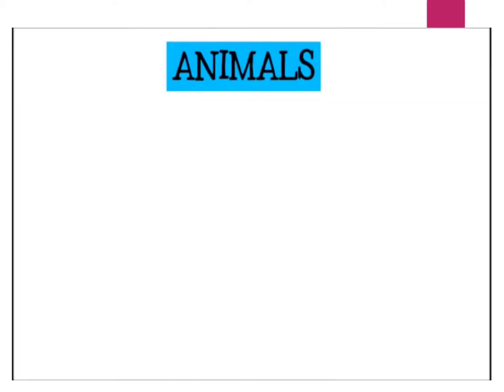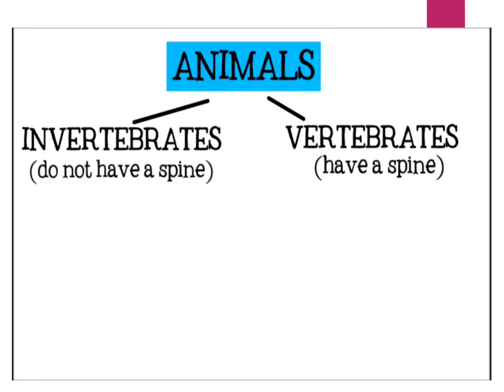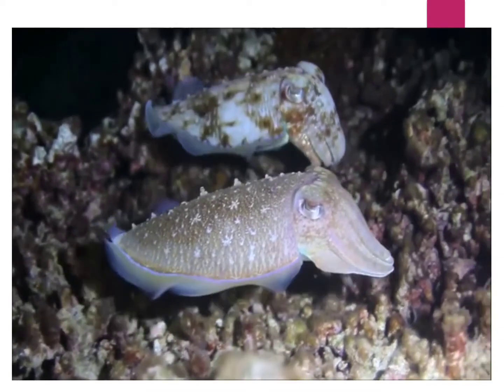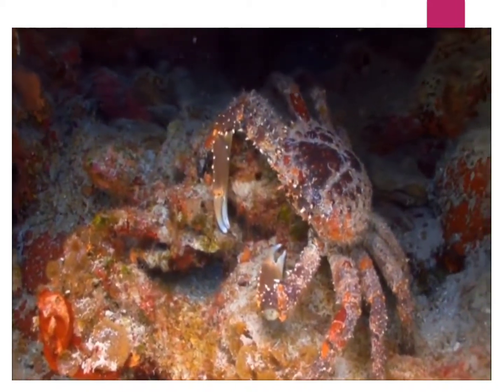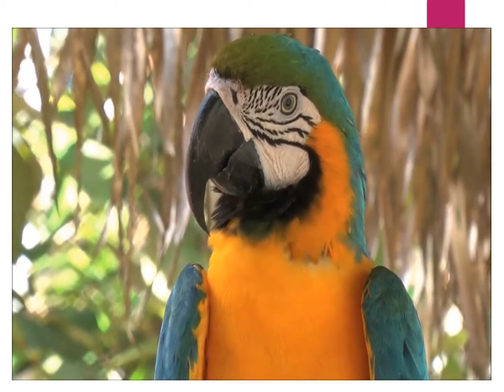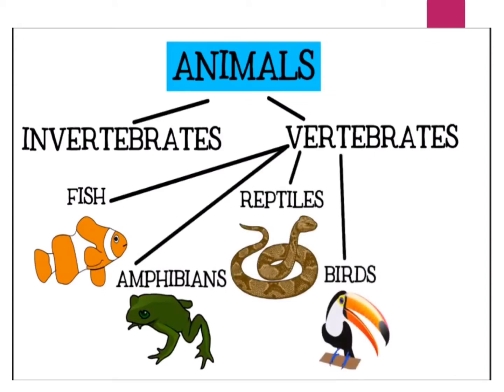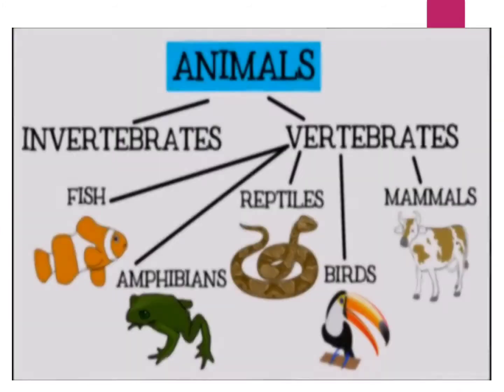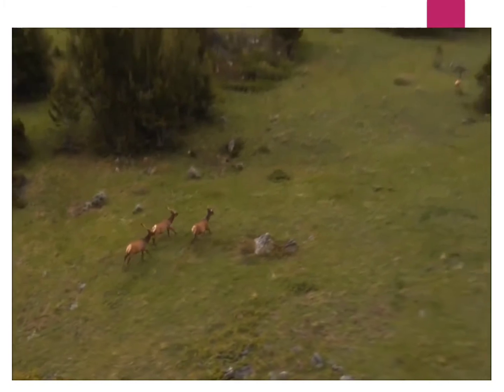SCIENCE 6 - VERTEBRATES AND INVERTEBRATES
Lesson in Science 6 - VERTEBRATES AND INVERTEBRATES 👩‍🏫